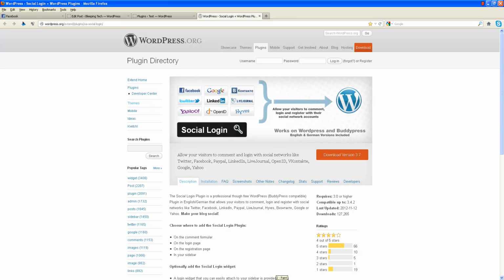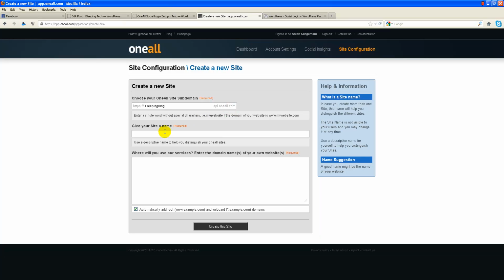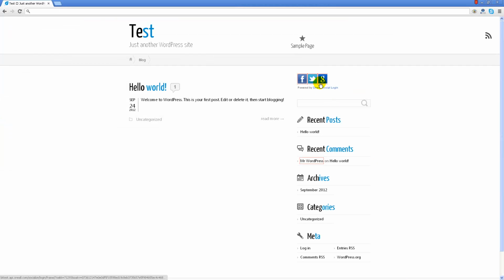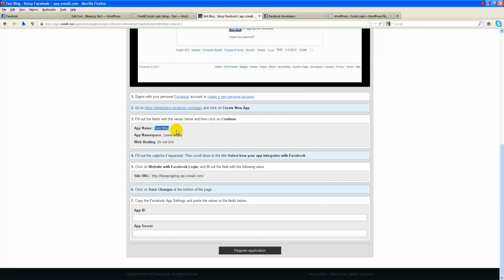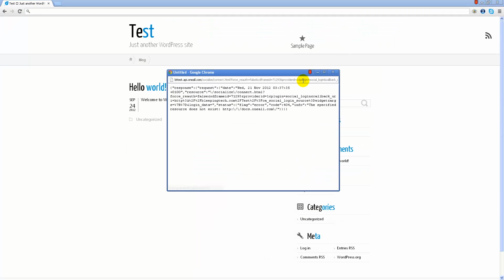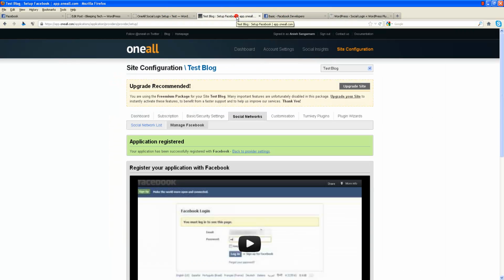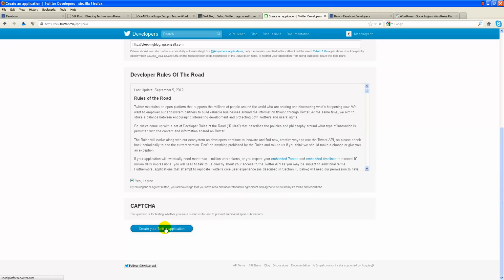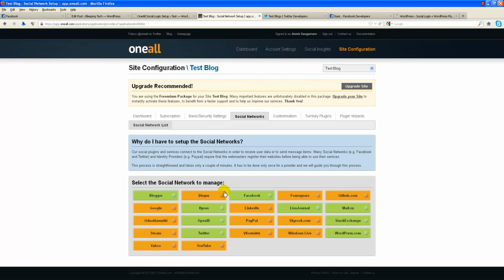How to setup social login for Wordpress- Facebook Registration plugin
Lets learn on How to enable visitors to  sign up or log in to  WordPress using a social network. Example : Facebook, Twitter, Google, Yahoo,LinkedIn, Windows Live etc.